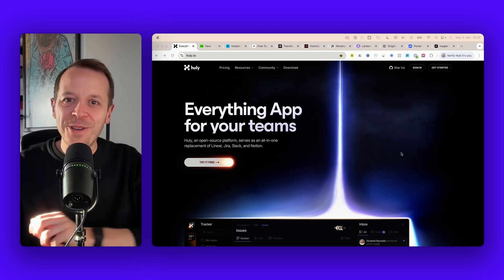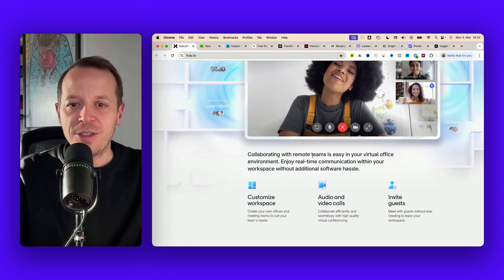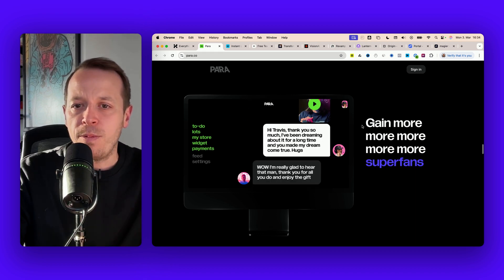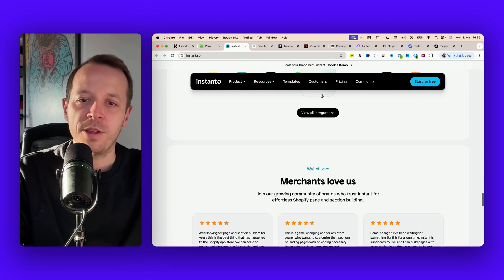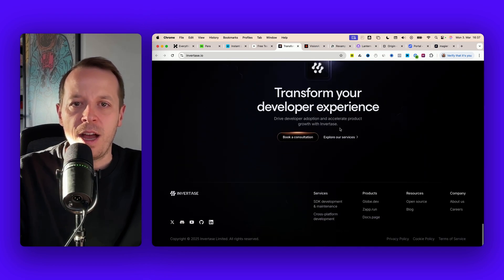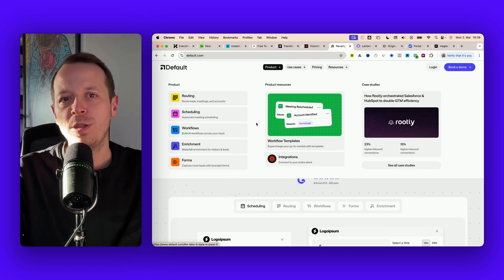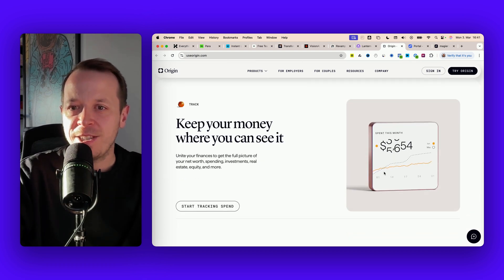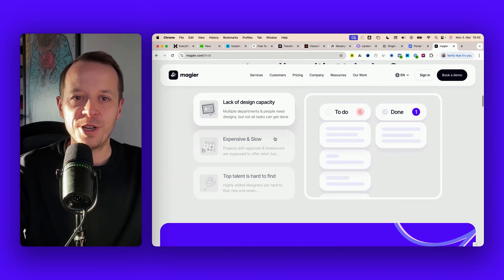Reacting to 10 Stunning SaaS Websites in 14 Minutes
Timestamps:
00:00 Introduction
01:13 Huly
03:14 Para.co
04:22 Instant
05:53 Elevenlabs
06:56 Invertase
07:49 VisonAI
08:46 Default
10:08 With Lanterns
11:02 Use Origin
12:04 Use Portal

🪄About magier